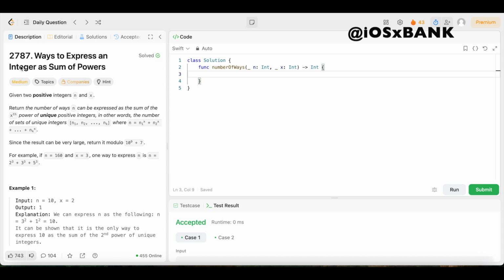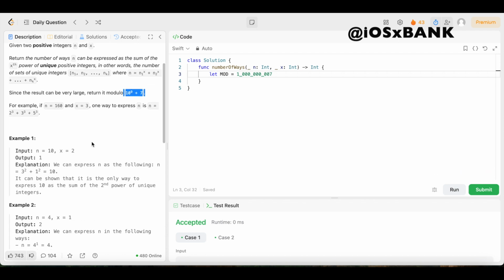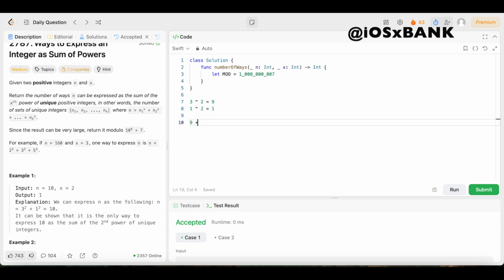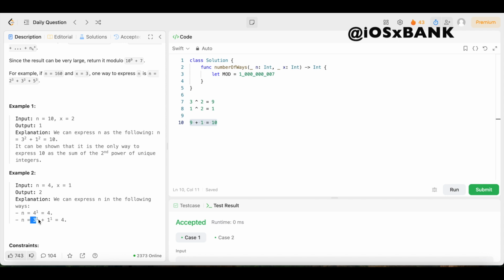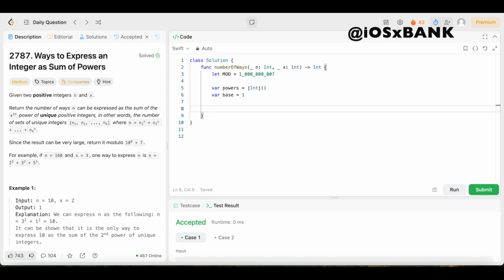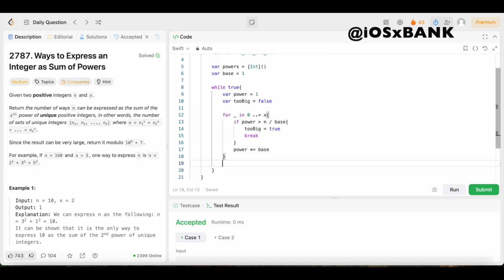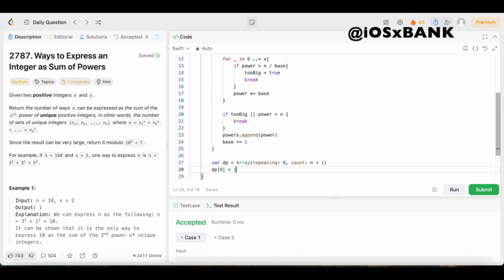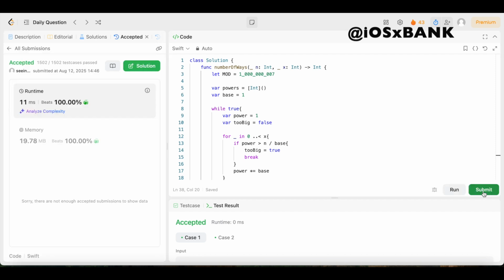Day 466: LeetCode Problem 2787. Ways to Express an Integer as Sum of Powers - Swift